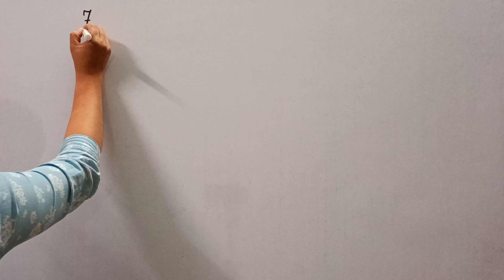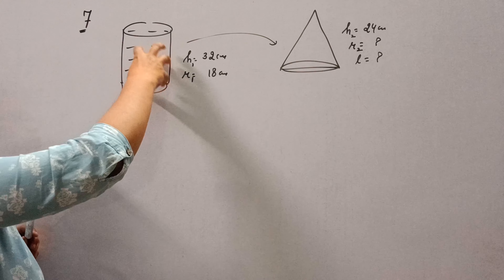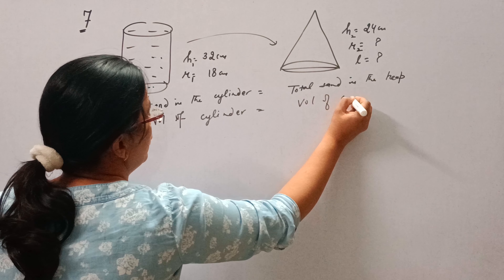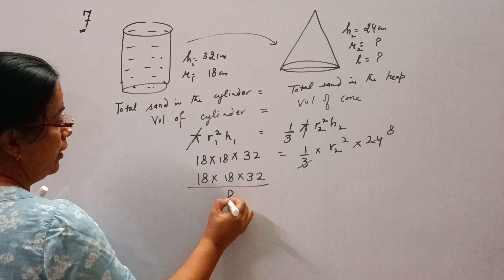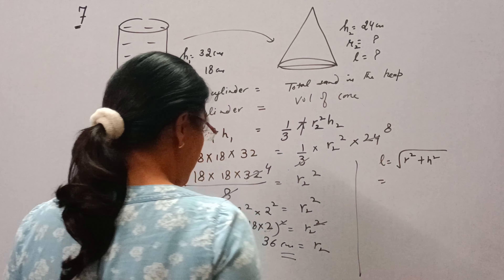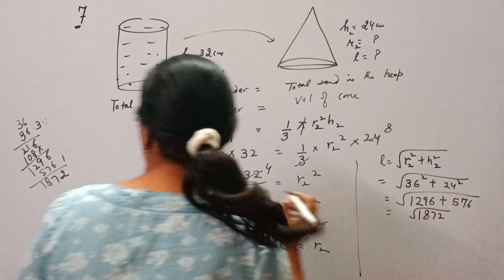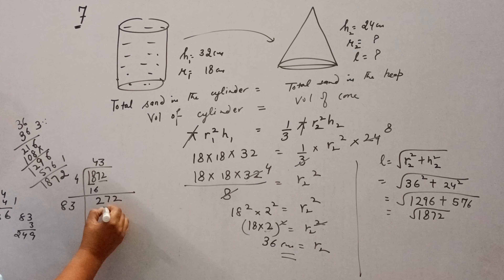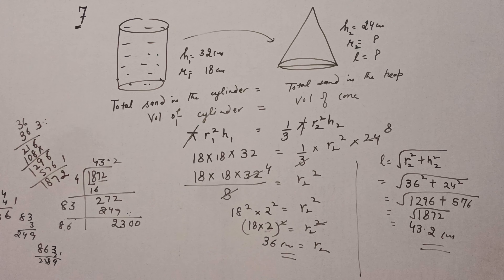Que 7 Ex 13.3 Ch 13 Class 10th maths ncert